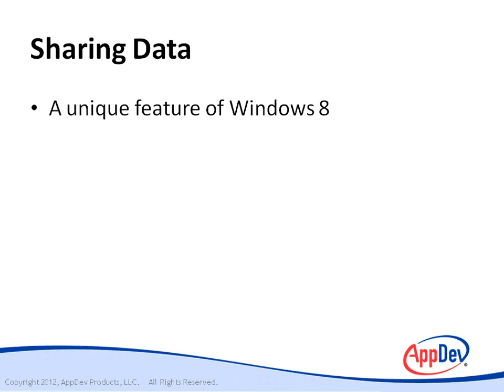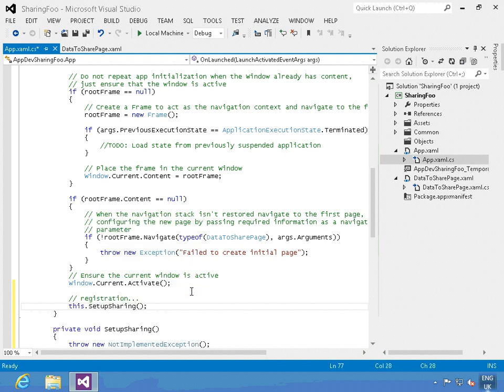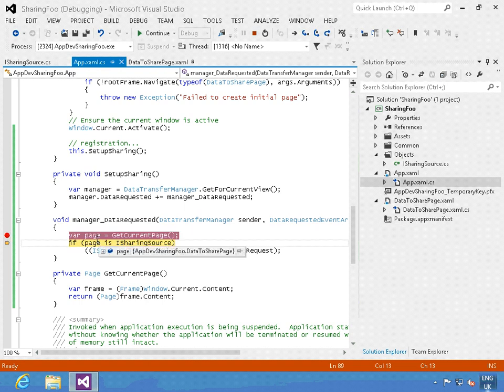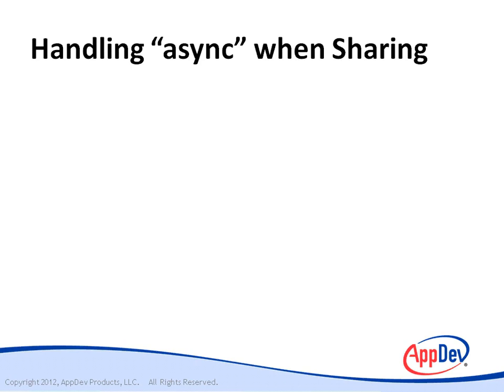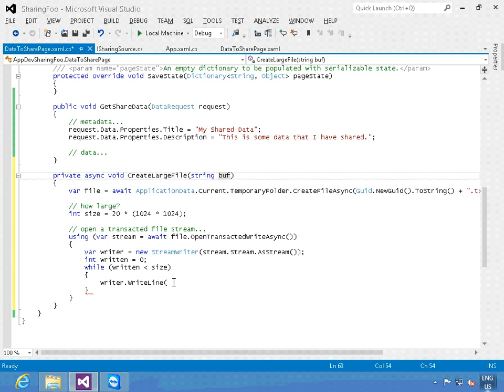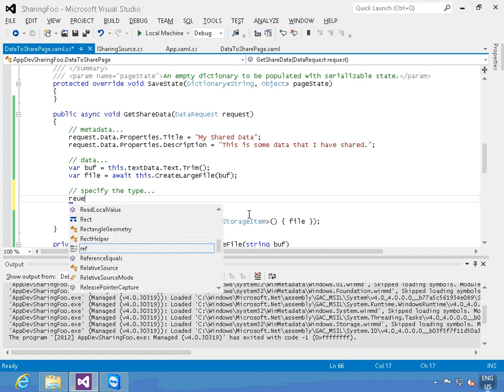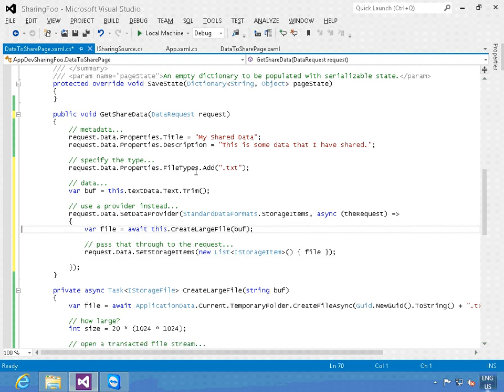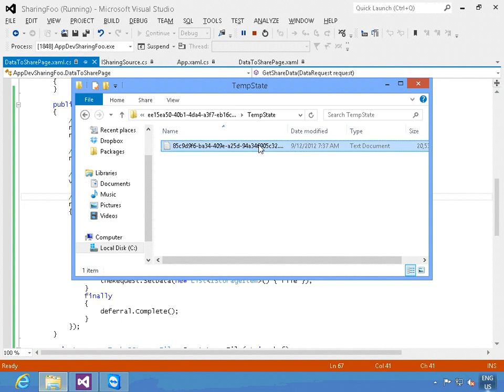Windows 8 Applications Using XAML: Shares and Searching Tutorial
Sample of the video course: Windows 8 Applications Using XAML: Shares and Searching with Expert Instructor -- Matt Baxter-Reynolds.